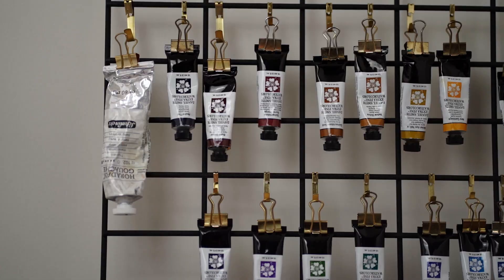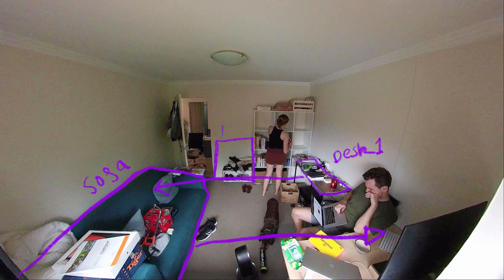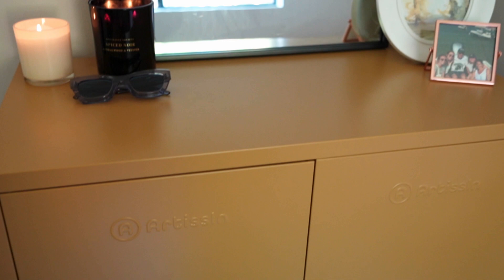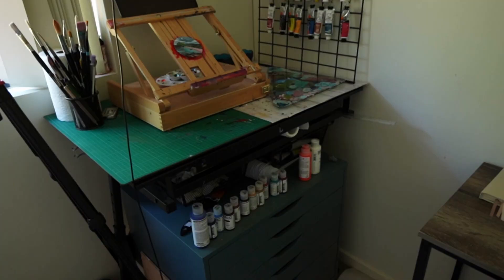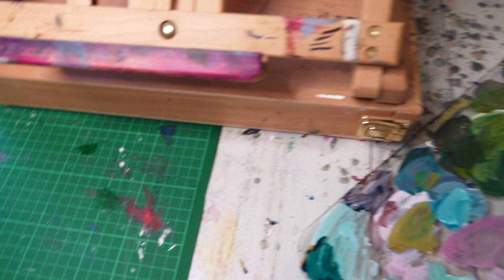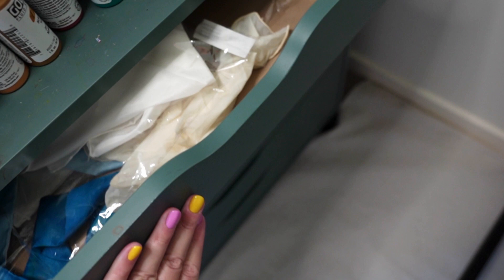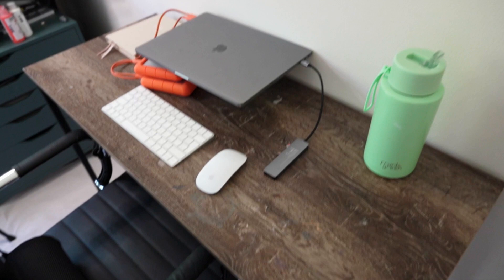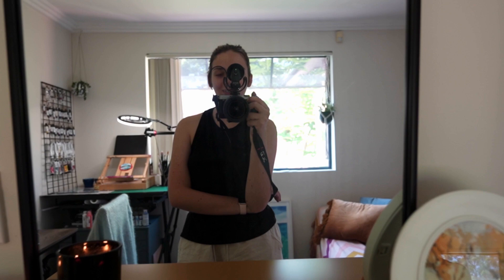Building My NEW Art Studio!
I've finally upgraded from my tiny study nook and it feels GOOD!

🎨 My Top 10 Watercolour Paints 🎨

💙 Daniel Smith Ultramarine Blue
💛 Daniel Smith Hansa Yellow Medium
❤️ Daniel Smith Pyrrol Scarlet
💖 Daniel Smith Quinacridone Rose
🖤 Daniel Smith Neutral Tint
💙 Winsor & Newton Cobalt Turquoise Light
💙 Daniel Smith Cerulean Blue
🤎 Daniel Smith Burnt Sienna
💜 Daniel Smith Carbazole Violet
💛 Daniel Smith New Gamboge